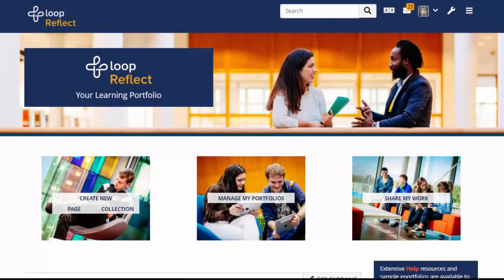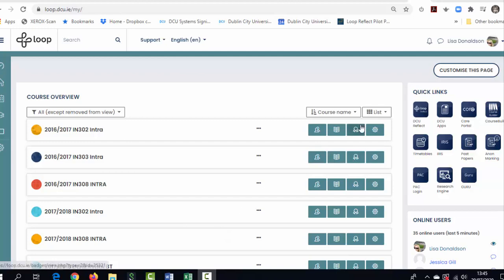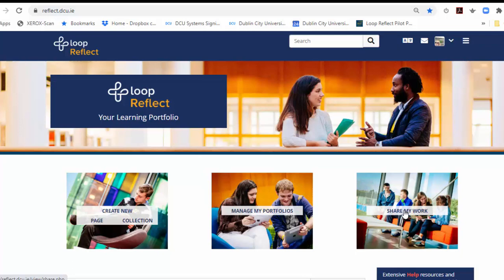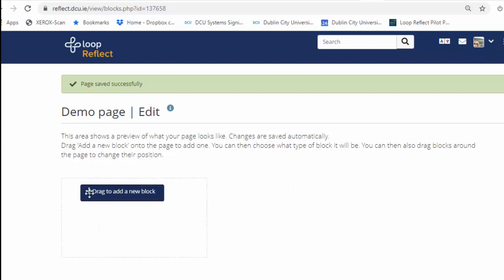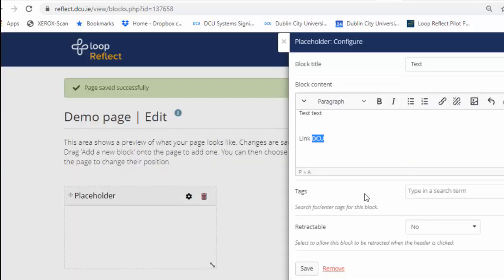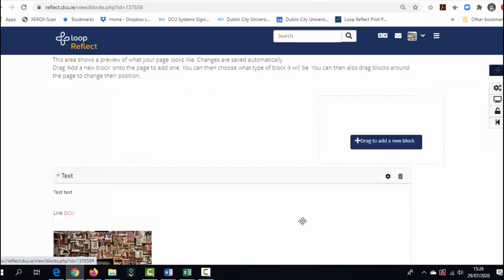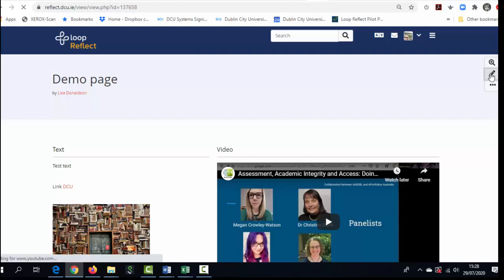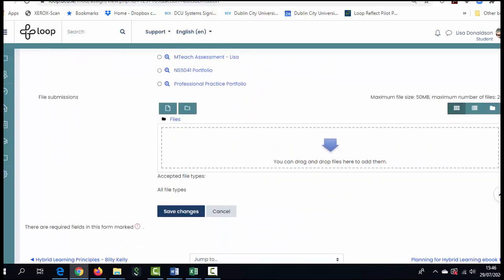Introduction to Loop Reflect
This short video will help students understand what Loop Reflect is and how to get started with using it